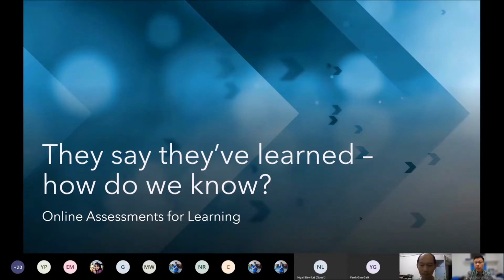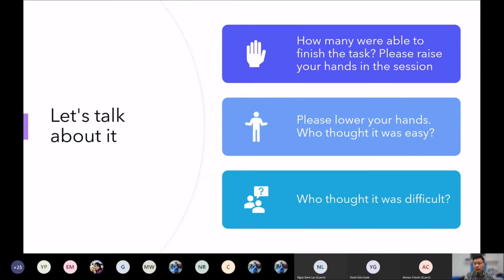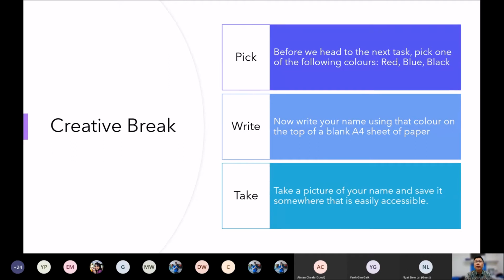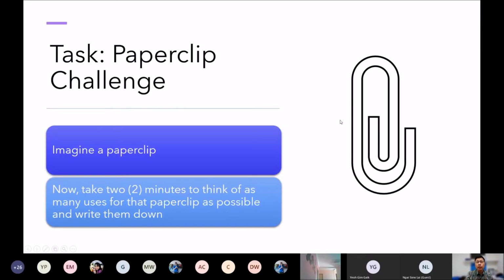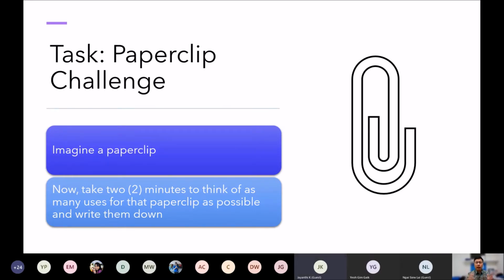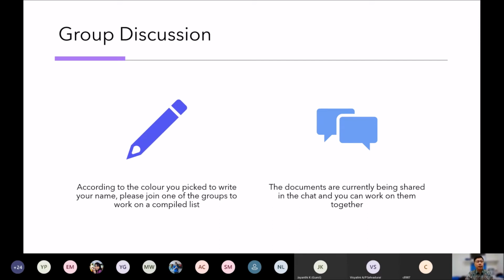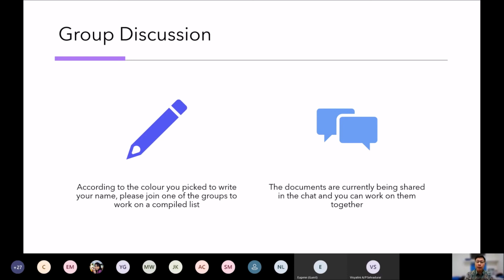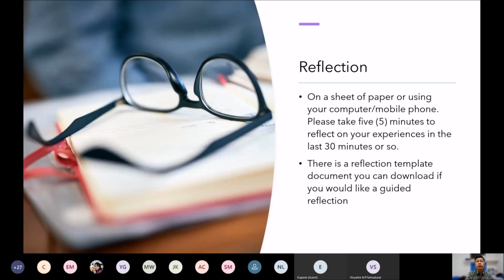They say they’ve learned – how do we know? - Nicholas Lee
Online learning has been thrust upon us in an unprecedented way and on a global scale. This new paradigm has made us ask many new questions: which platform should I use, how will I engage my students, why won’t they turn on their mics or video? Yet, perhaps the most important question has not risen above the noise: how do we know that they have learned something. This short workshop will attempt to provide some suggestions in answer to this important question where learning has taken on a new look and some of our previous assessment methods no longer fit.
Nicholas Lee has held various portfolios in different educational settings in Malaysia both at the Early Childhood and the Tertiary Level where he was most recently Academic Director of a local college. As Academic Director, he oversaw the implementation of Project-Based Learning across programmes and together with his team, collaborated with SMEs, MNCs, and NGOs to provide students with meaningful, interdisciplinary projects.
As an educator, he is a proponent of active learning and blended learning. His PhD in Education with a focus on teachers’ classroom practices in Malaysian public schools is near completion. In his free time, he enjoys good food, NBA Basketball, and SciFi Movies and novels.